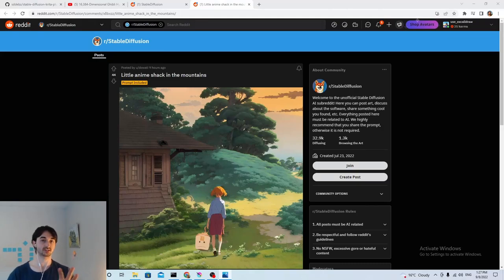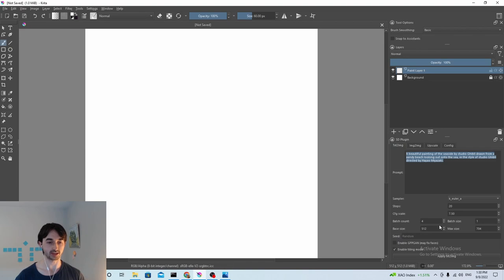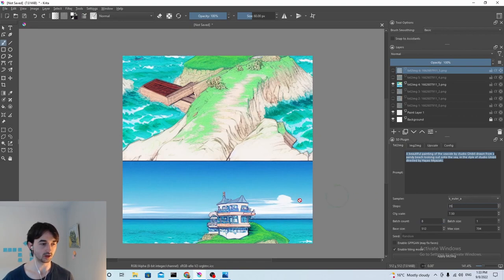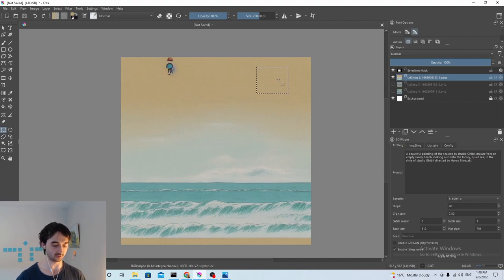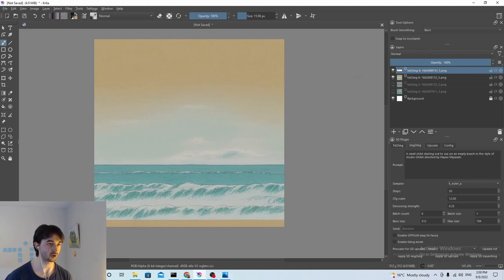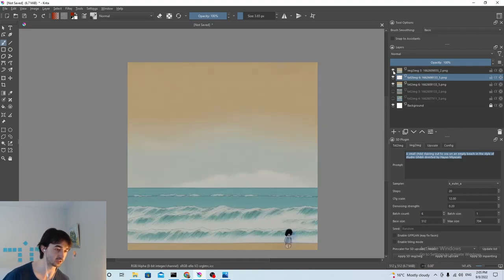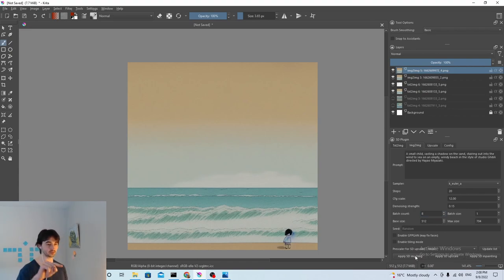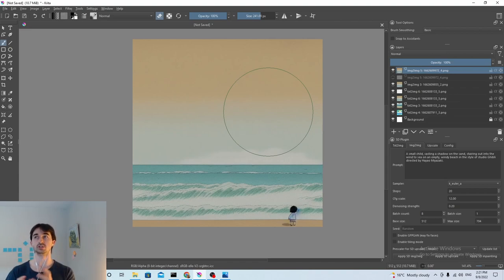stable diffusion + Krita workflow for reliably creating good images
This is a full walkthrough of how to use traditional illustration tools along with stable diffusion to reliably create cool images with next to no effort and no artistic training.